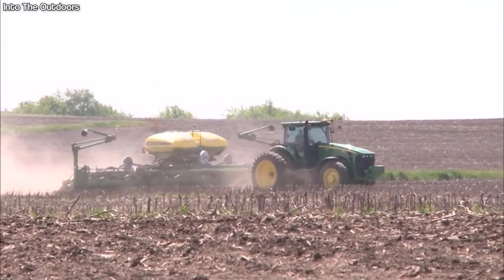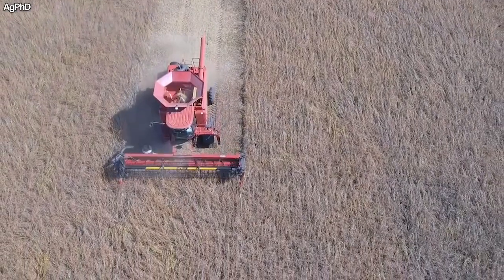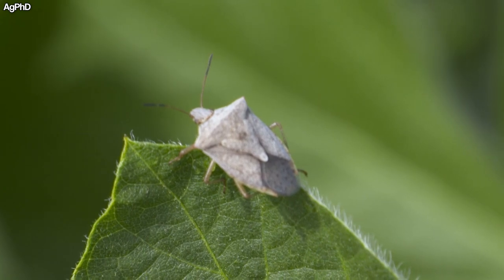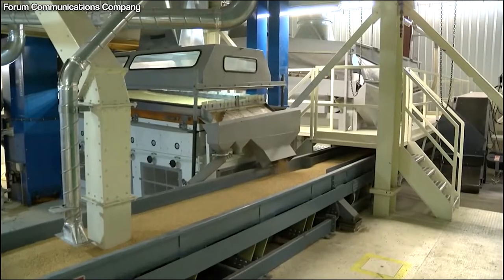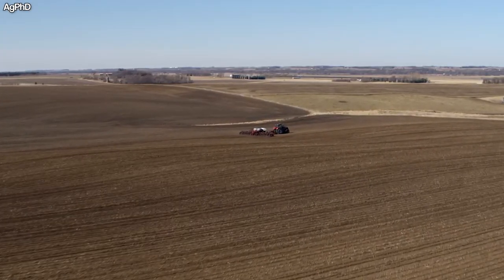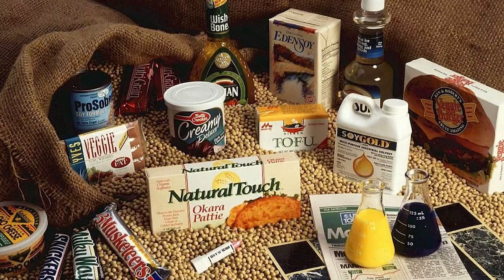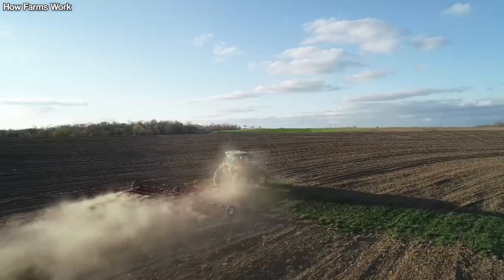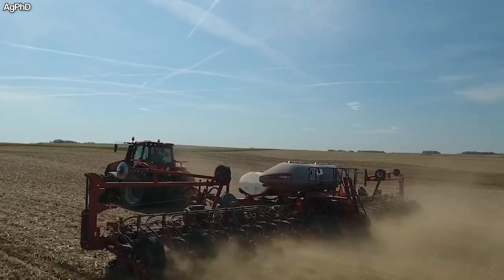This Is How American Farmers Cultivate and Harvest Soybeans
The Americas, predominantly the United States, Brazil and Argentina, are the greatest soybean producers in the world, producing 90% of the global soybean supply.

In the US, over 80 million tons of soybean are produced every year and the industry is worth over 15 billion dollars. It’s an incredibly important crop for the economy and is one of the most profitable cash crops in the world.

Soybean is an edible legume that resembles a pea. It provides valuable protein for millions of people across the globe and is a reliable feed for livestock. It is often used as an excellent vegetarian protein source due to its texture and versatility. Tofu and soya milk are examples of this. The oil can be used to make products like margarine and vegan cheeses as well as an ingredient in paints, adhesives, fertilizers and many other products.

So, how is soybean grown?

In order to make this video, I have used footage from different sources. I explicitly do not claim to own this footage. If you are the owner of any of these channels and do not agree with the way I have used your footage, please shoot me a message. I will take appropriate measures immediately.